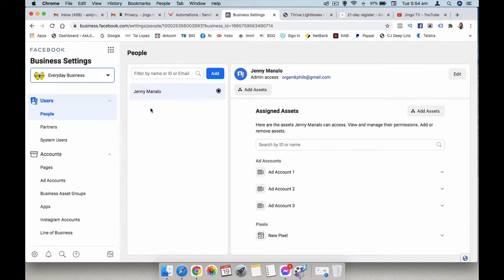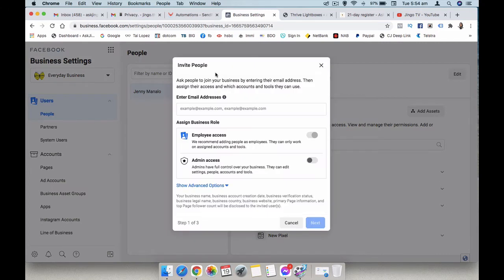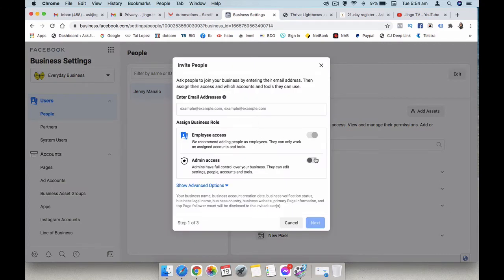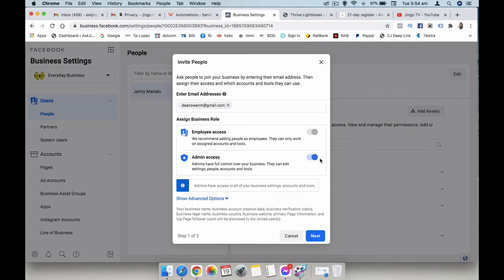How to give someone an access inside your Business Manager